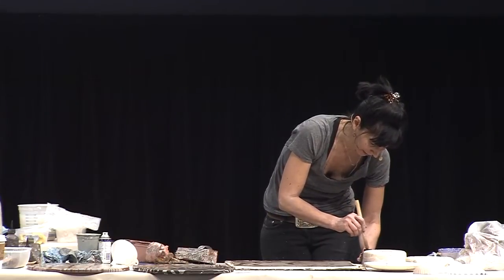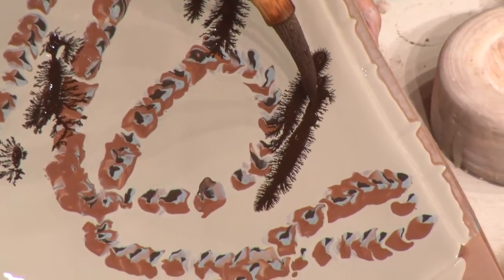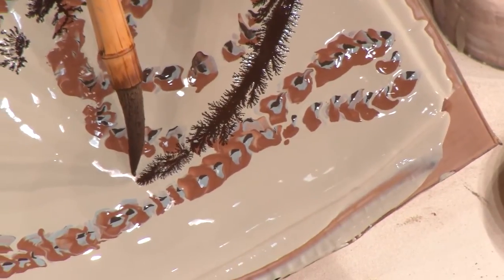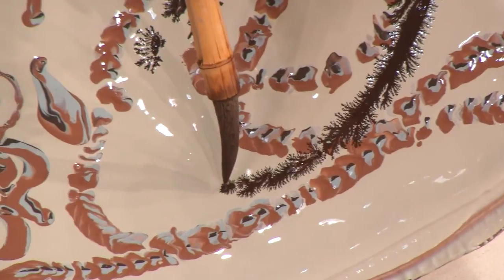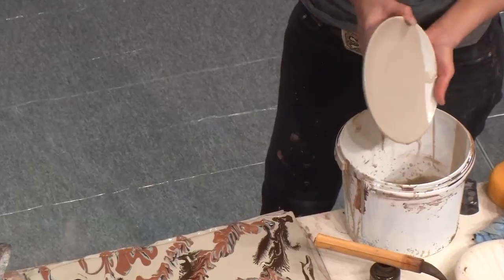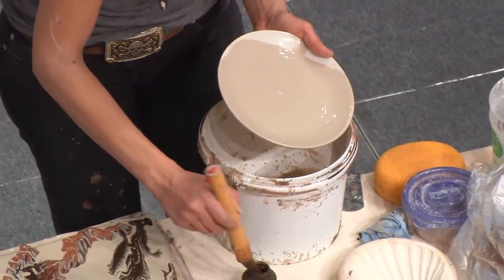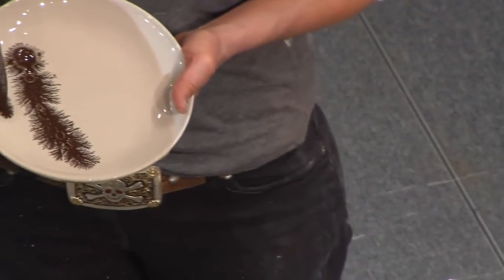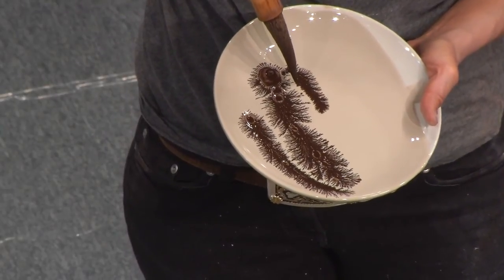Michelle Erickson Exceprt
Michelle Erickson 2014 Demonstrating Artist DVD Excerpt